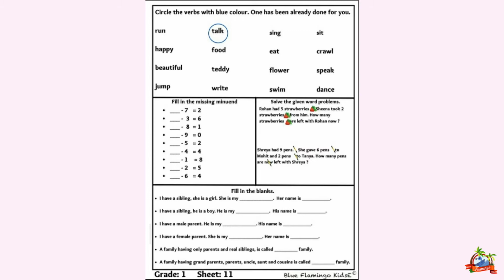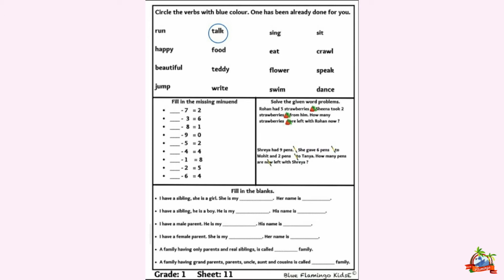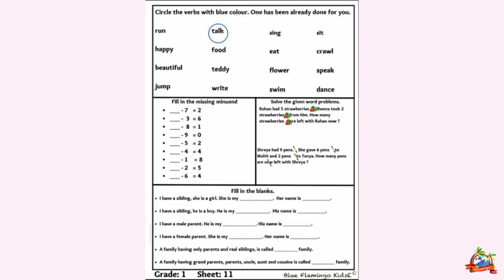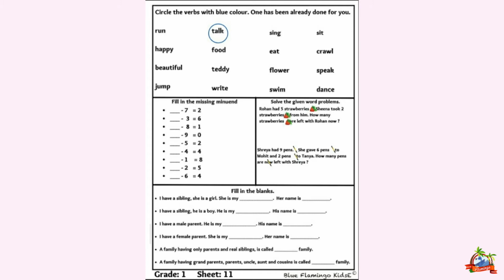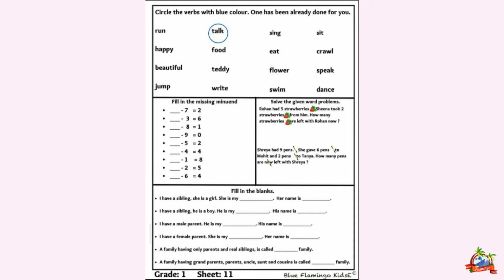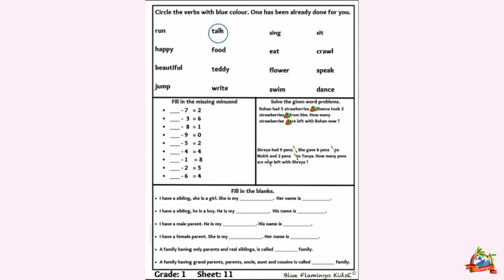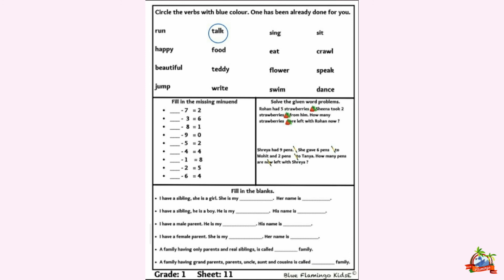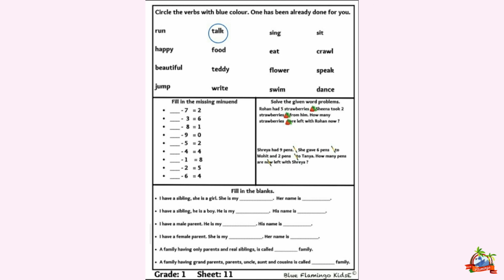Crash Course - 1st - Week 3 - Day 11| Blue Flamingo KidsE